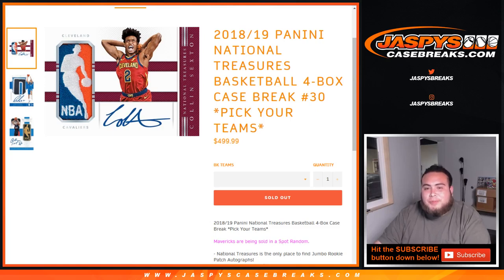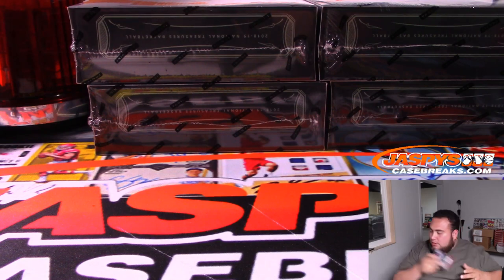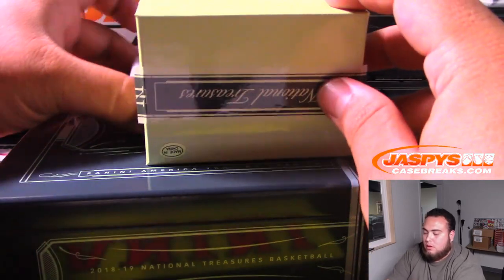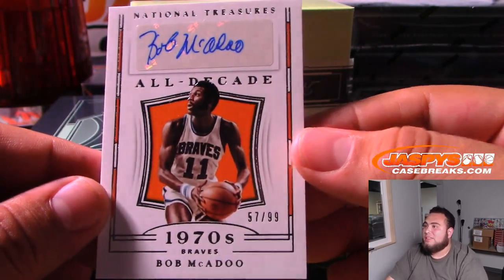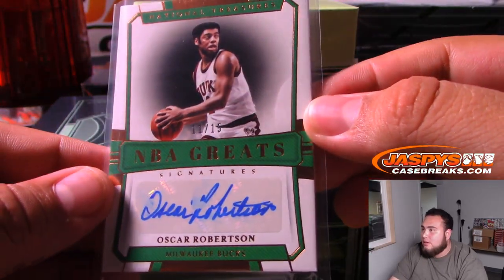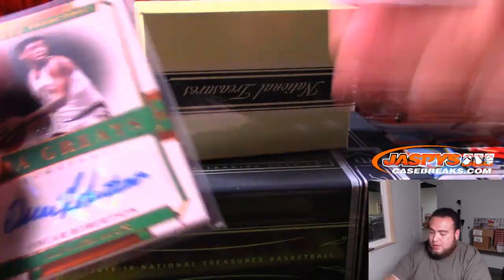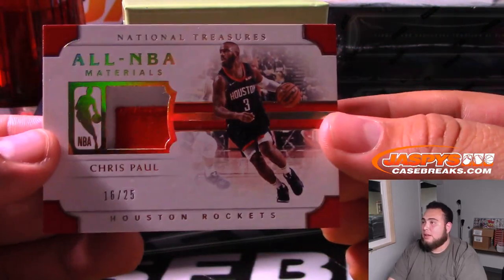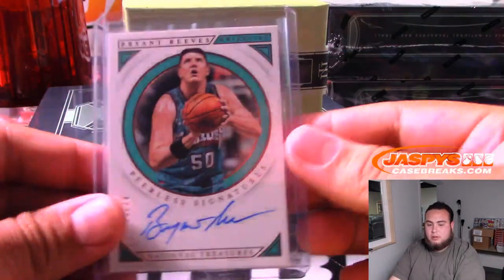MON. 7/29 - 2018/19 PANINI NATIONAL TREASURES BASKETBALL 4-BOX CASE BREAK #30 *PICK YOUR TEAMS*